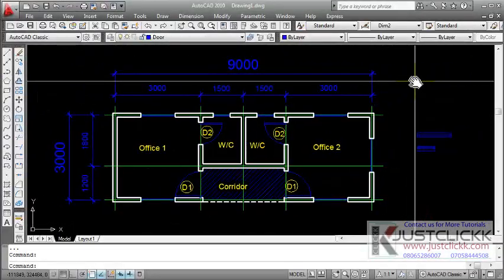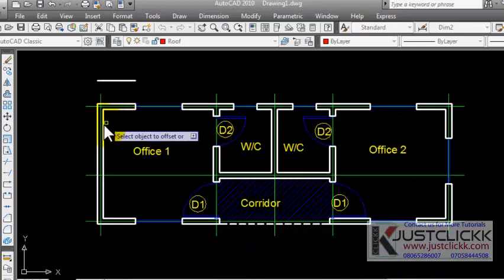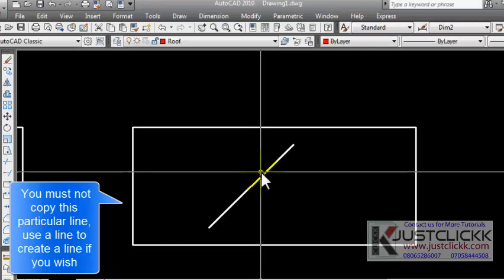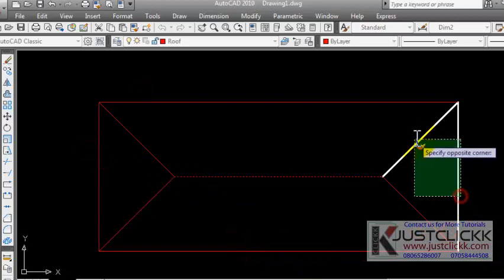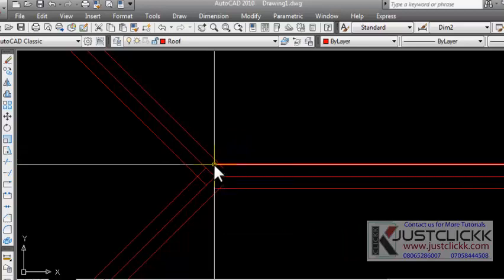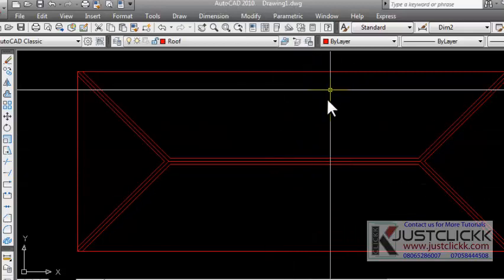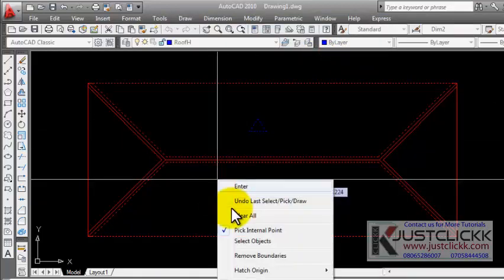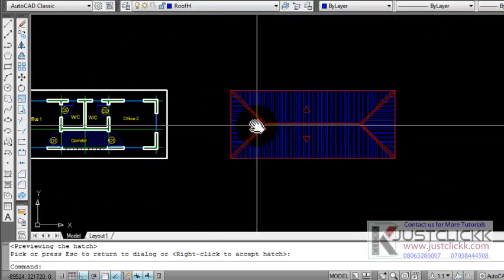AutoCAD Lessons 014 - (Roof Plan)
This is a complete tutorial for beginners in Autocad.  AutoCAD Lessons 014 - (Roof Planning)